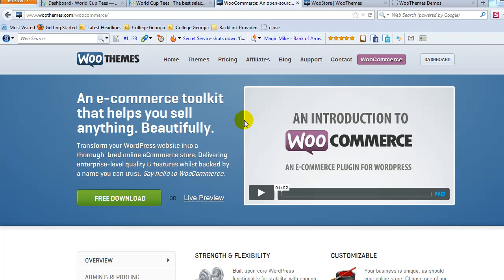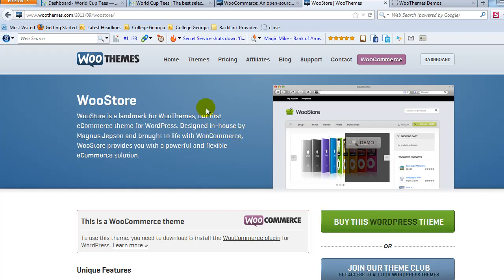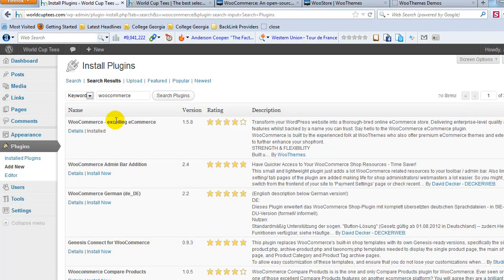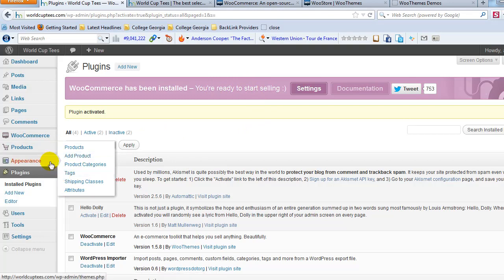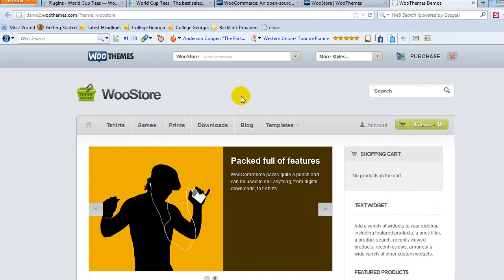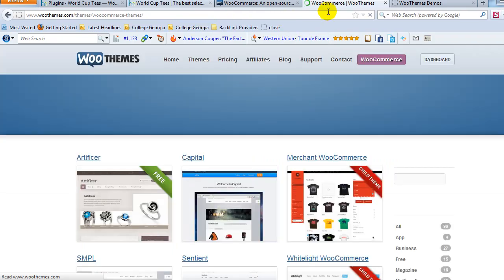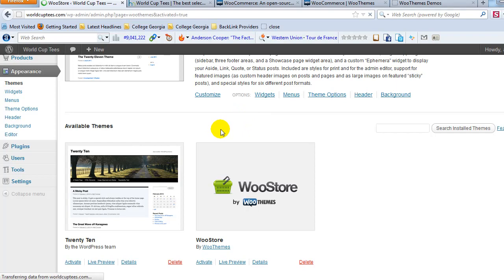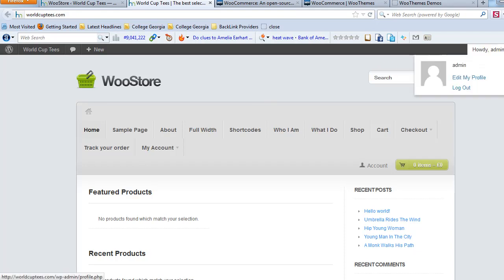WooCommerce Tutorial Part 1 - Building an eCommerce Site with WordPress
Woocommerce tutorial on how to build a eCommerce site with WordPress, the WooCommerce plugin and the WooStore theme.  In this video we show you how to install WooCommerce and the WooStore theme.